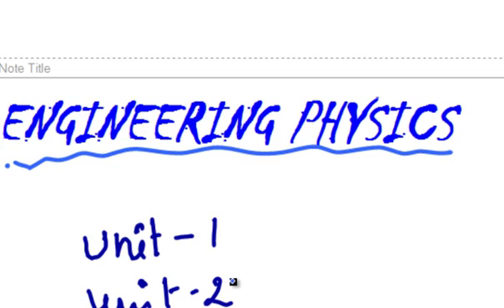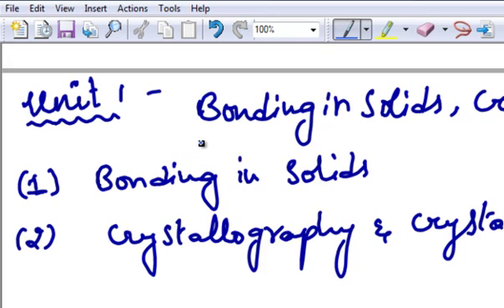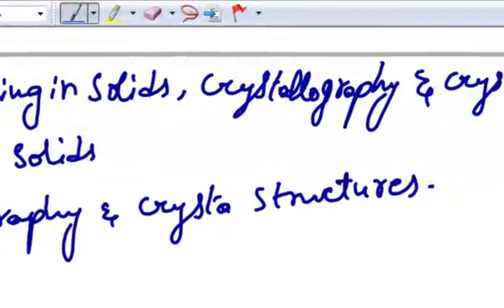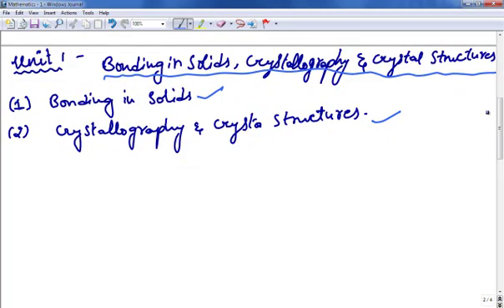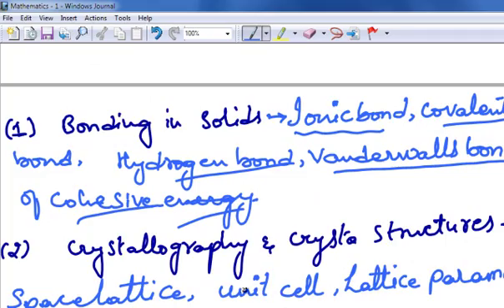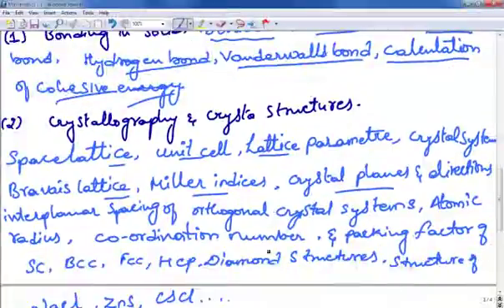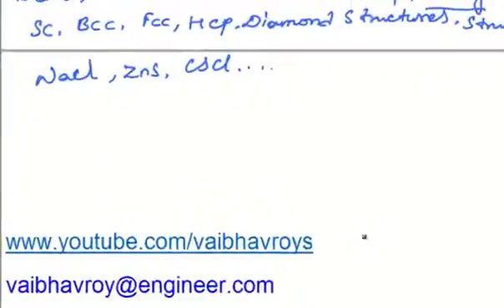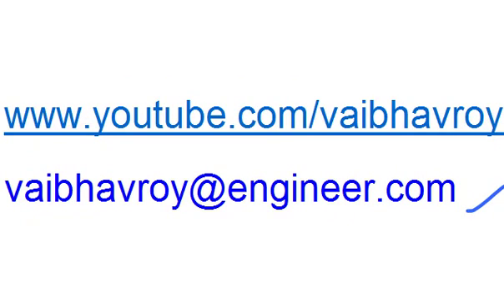Intro to engg . physics -1